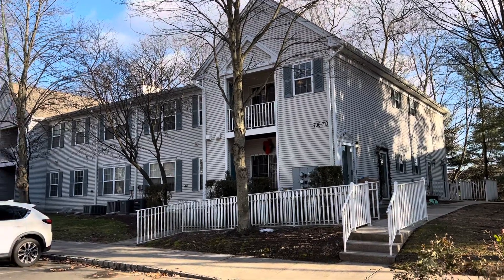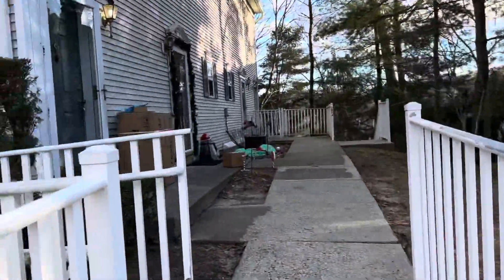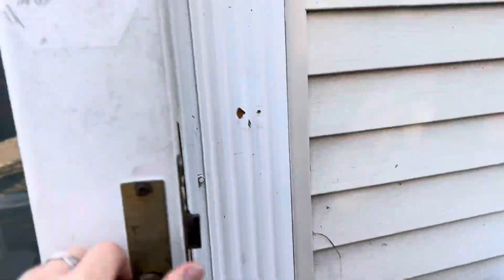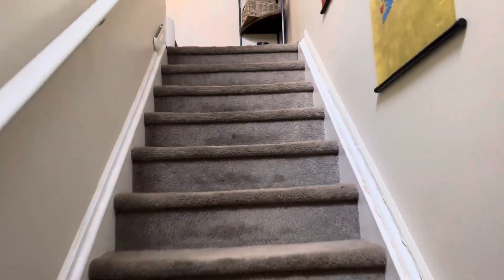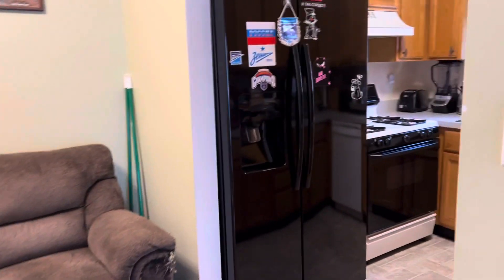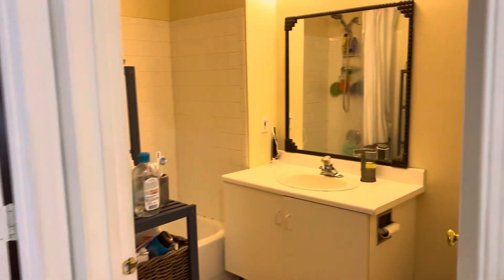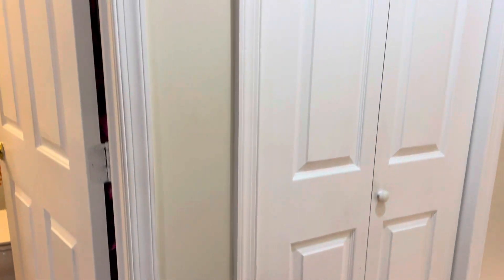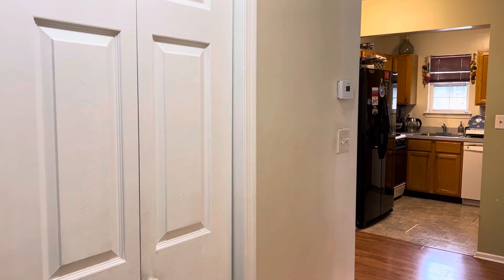🏡 For Sale by VALENTYNA LEW 🏡 710 Cypress Ln East Brunswick, NJ 08816 - call 📱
Affordable House Listing 🔥ALERT🔥ALERT🔥ALERT🔥
Proudly Presented by Valentyna Lew

🔹 2 bedroom 🛌
🔹 1 bath 🛀
🔹 Balcony
🔹 End unit, 2nd floor condo

We Will Make Your Real Estate Dreams Come True 🔑🔑🔑

Мы говорим по-русски 🇷🇺
Мы говорим по-украински 🇺🇦